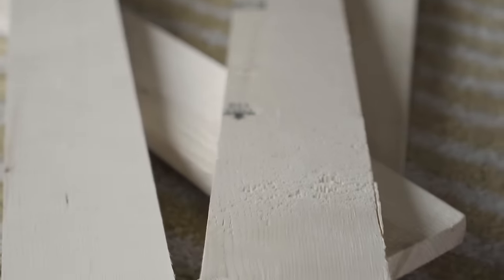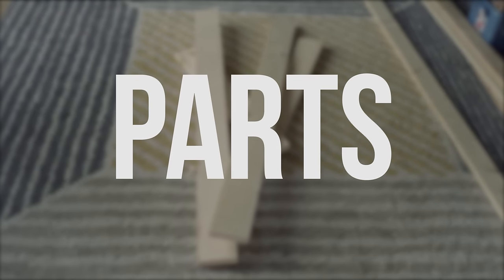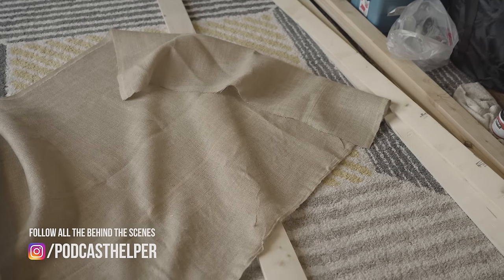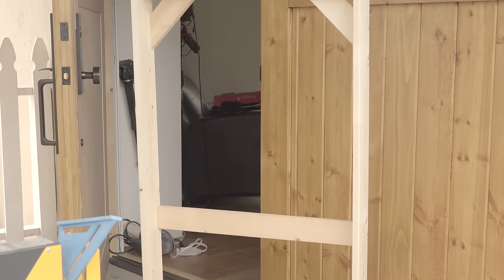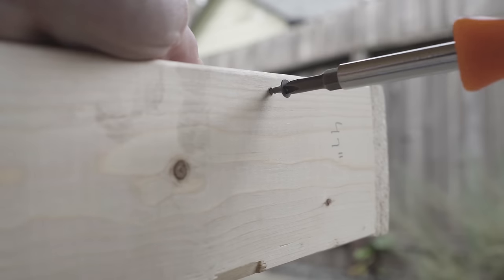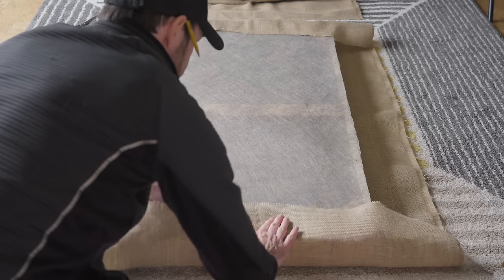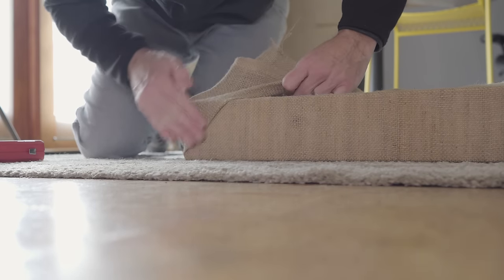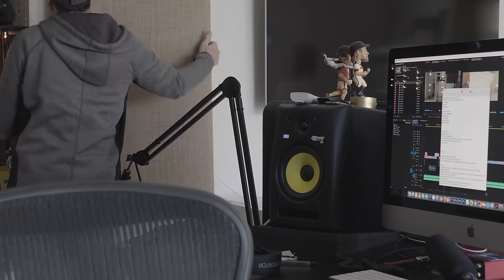How to Build Your Own Acoustic Panels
How do you dramatically improve your audio? Record in a space that's treated for sound. Below are all the tools, materials & instructions for building affordable acoustic panels. DIY Kit

Total cost per panel: ~$25 and weighs 12-13lbs.

Tracks:
Blue Notes by: Mattijs Muller

BUILD
Step 1: measure for cuts
Take one of the 1 x 4 x 8 planks and make a mark at 47" inches.

On that same plank, make the next mark at 24.5" and what is left over will be another 24.5" piece.

Repeat the measurements above on another 1 x 4 x 8 plank.

Take another 1 x 4 x8 plank and make marks for two 47" pieces.

Take the 1 x 3 x 10 plank and make a mark every 9 inches. Then make a mark for two 23" pieces.

Step 2: cut
Once you cut all your wood planks where you marked them, you'll have four 47" pieces for the sides of two frames and four 24.5" pieces for the top and bottom of two frames.

Once you cut the 1 x 3, you'll have eight 9" corner pieces and two 23" back pieces.

Make 45 degree angle cuts at each end of the eight corner pieces to complete these pieces.

Step 3: drill
Drill two pilot holes into each corner of the 24.5" pieces that form the top and bottom of you panel. Use a 7/64 or similar drill bit and drill through to the other side.

Line up these boards with your 47" side boards and drill through the holes you just made to make pilot holes in the tops and bottoms of your side pieces.

Line up the back piece and the corner pieces onto the frame and drill pilot holes, one each, into the middle of each 23" back piece and each corner piece.

Insert screws.

Step 4: insulation and covering
Drop one piece of 2'x4' insulation into your frame.

Flip the frame over and cover the back with a piece of backing. Cut to fit and staple to the frame to secure.

Lay out a piece of burlap or the covering of your choice that is at least 40 inches wide x 55 inches long. You need to make sure you have enough material to wrap around the side and tops.

Start with the top of bottom side, wrap your fabric around the frame and place one staple into the middle and one into each corner.

Go to the opposite side and repeat the same process, remembering to pull tight as you staple.

Go to the side of the panel do this same process, one staple in the middle and each corner.

Turn over the entire panel and make sure your covering is tight across the panel.

Flip the panel back over and proceed to insert one staple approximately every inch, going around the entire panel, pulling tight as you go.

For the corners, fold the excess fabric in half forming a 45 degree angle and wrap it around the top and bottom corners of the panel, pull tight and staple to the back.

Step 5: finishing and hanging
To finish the panel, attach two 1-1/4" cork stoppers to each of the bottom corners of your panel. This will create space between the wall and your panel so that sound reflections can get trapped in the back of the panel.

To attach to the wall, I used one eye lag screw that allowed me to go straight into a stud and another screw with a wall anchor so that I didn't have to worry about finding another stud and could place the screws any distance I needed.

I made two holes in the back of the panel and hung them on the wall screws that I left a couple inches out from the wall to create enough space to create a gap between the panel and the wall.

Speed square or any straight edge

Staple gun

Drill and drill bits

Saw horses

Mitre box (for cutting angles)

MATERIALS
makes two 2'x4' frames

(3) 1" x 4" x 8' wood planks

(1) 1" x 3" x 10' wood plank

Insulation (Rockwool 24") ~$53

Alternative that I may use next time, recycled denim

Weed barrier. Not exact one I used by the same material

► AT875R for VO